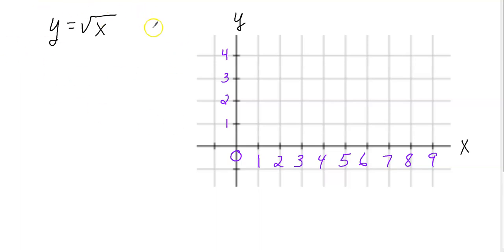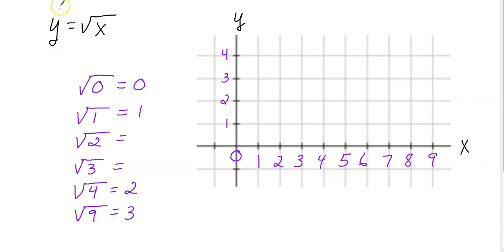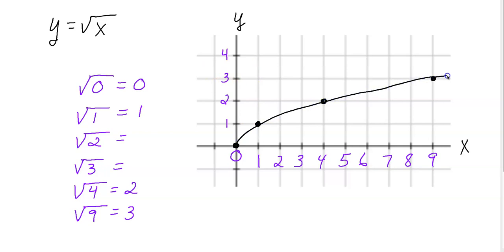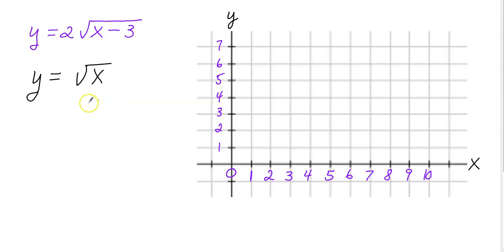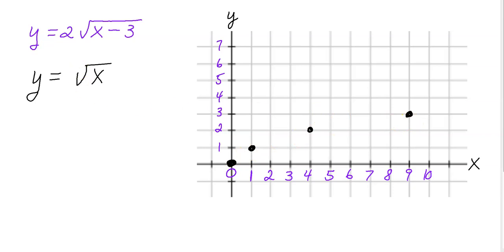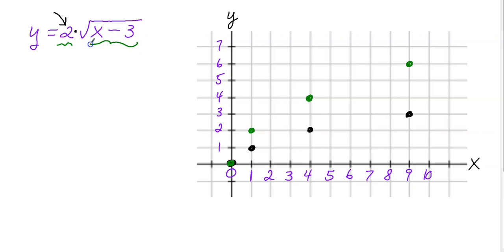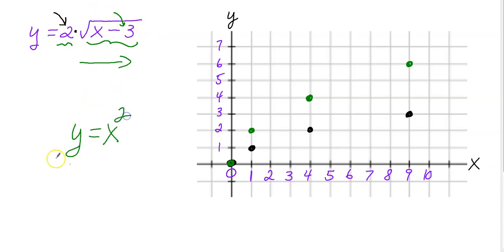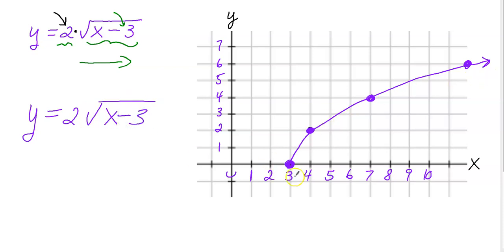Transforming Square Root Functions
In this online high school math algebra video tutorial, you will learn how to graph the square root function, and apply transformations to the square root function.

0:00 - Example 1
2:43 - Example 2
8:37 - Summary